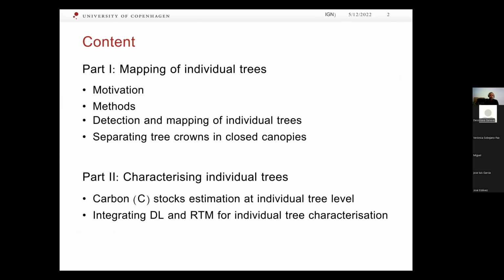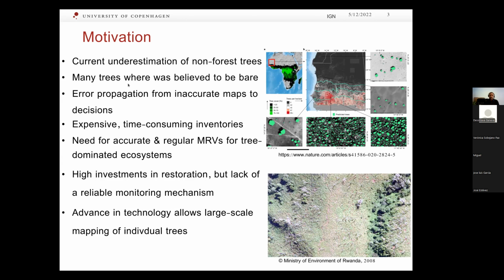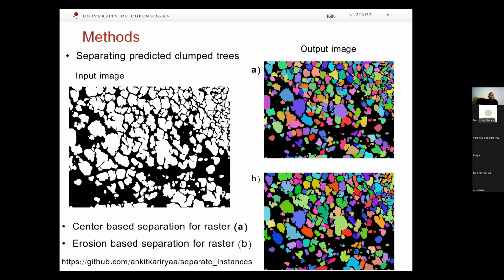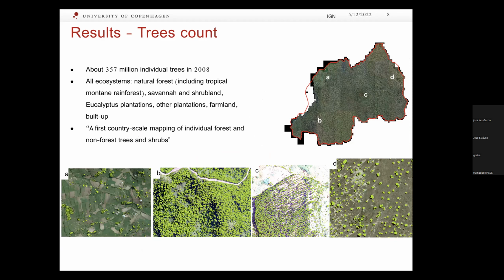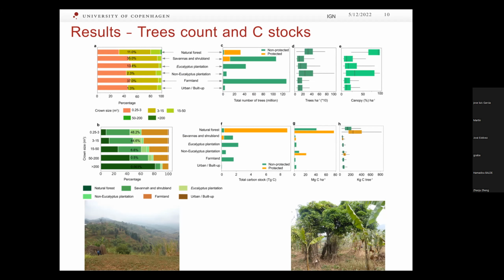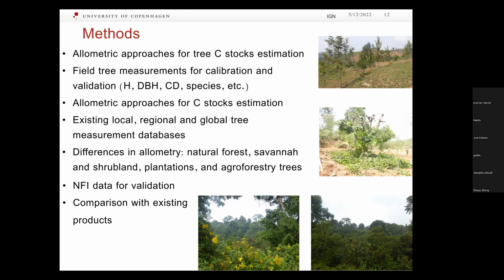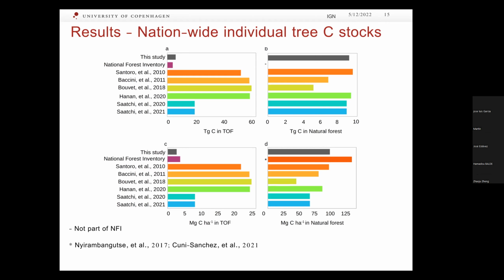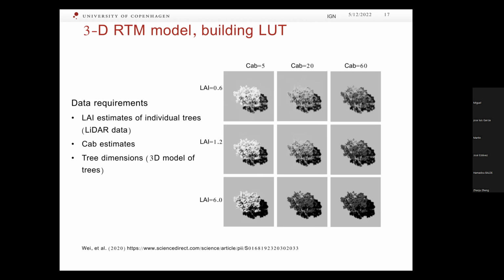Nation-wide mapping and characterisation of individual trees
Author: Maurice Mugabowindekwe (mmu @ ign.ku.dk). Presented: May 12, 2022

This study follows a multi-stage approach. The first stage focuses on developing an automated approach to detect and map individual trees, and characterise them in terms of carbon (C) stock and tree species composition and distribution at a national-scale. In this stage, we applied a deep learning approach for individual tree segmentation, and developed a framework for separating clumped trees especially in closed canopy, at a post-processing
stage. By applying the approach on a very high resolution aerial photographs, we mapped about 357 million trees in Rwanda, a country that spans a range of most of ecosystems in the African landscapes, from tropical montane rainforest, to savannah and shrublands, Eucalyptus plantation and other plantations, agroforestry, urban trees and lone trees.
Furthermore, with field data collection, we have modified current state-of-the-art allometric models to reflect local realities in terms of biomass and C stocks estimates. The validation against National Forest Inventory dataset shows that our results contain an overall uncertainty of about 16.9% in terms of biomass and C stocks estimation, nation-wide.
The second stage will focus on characterizing the mapped individual trees (at tree, plot and stand level nation-wide) in terms of species composition and distribution, and key traits including Leaf Area Index (LAI), Chlorophyll (a & b), and Nitrogen content. In this stage, we plan a methodological approach which will integrate both deep learning and Radiative Transfer Modeling (RTM) especially with the application of model inversion techniques.